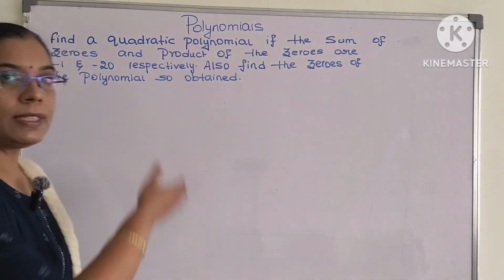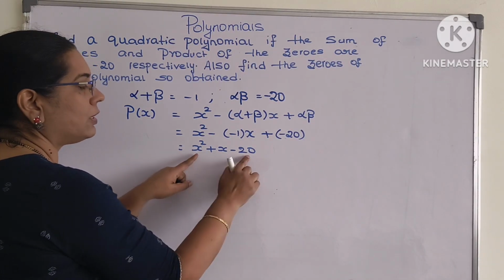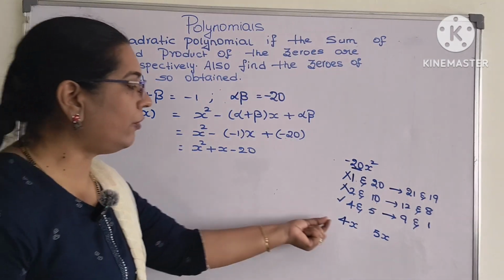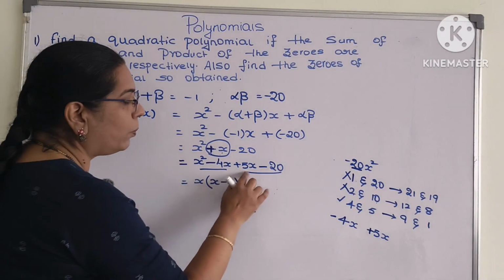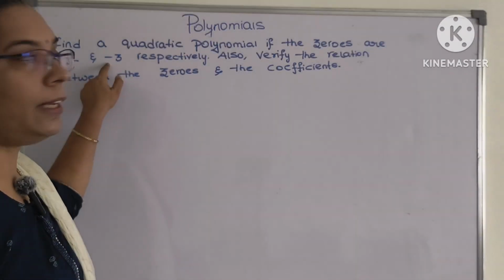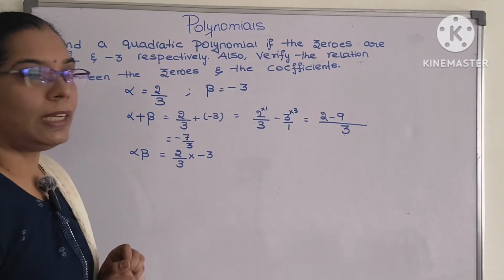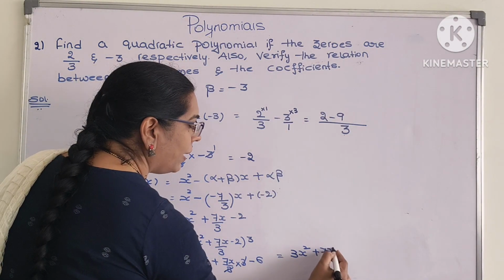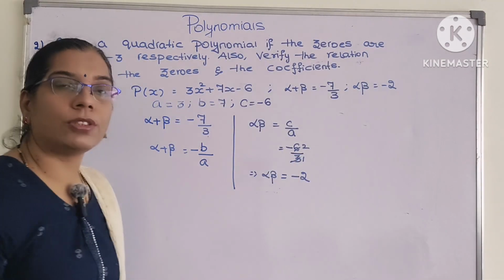Polynomials, Part 4, CBSE, Important Framing A Quadratic Polynomial With Zeroes@SMCoaching_Centre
Polynomials, Class 10 CBSE and State, # Framing a Quadratic Polynomial With Sum & Product of Zeroes & With Zeroes, Splitting Of Middle Term, Very important Question & Concept, Simple Explanation Of Factorization, Most Expected Questions For Pre Boards & Boards